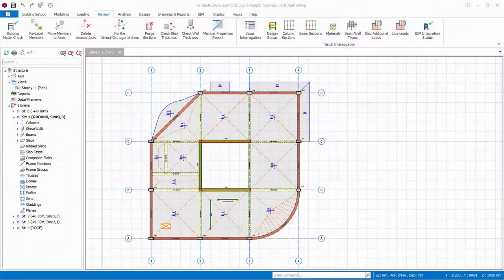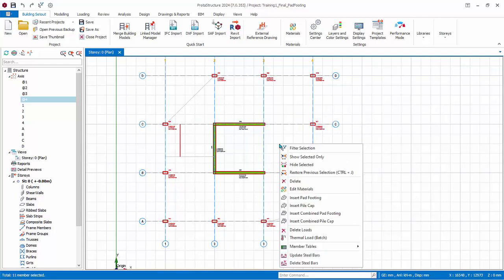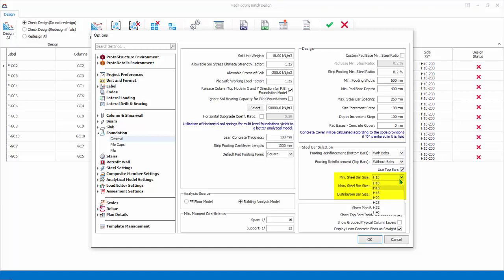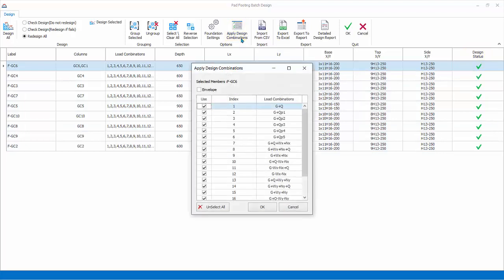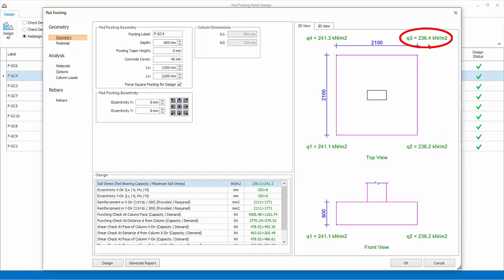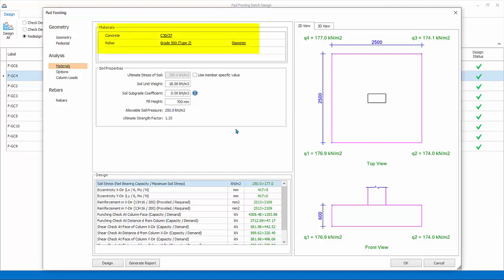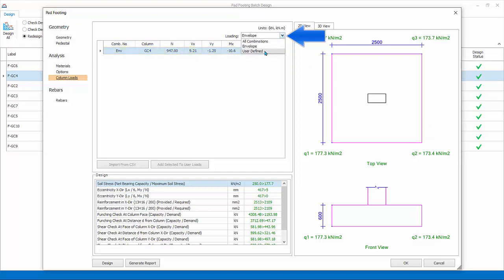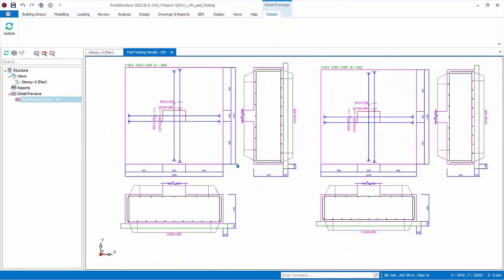22 Pad Footing Analysis & Design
This video provides you with a comprehensive guide on how to analyze and design pad footings. Additionally, it gives some insightful tips & tricks that will simplify the process a lot for you.